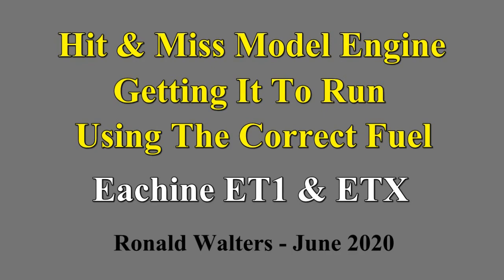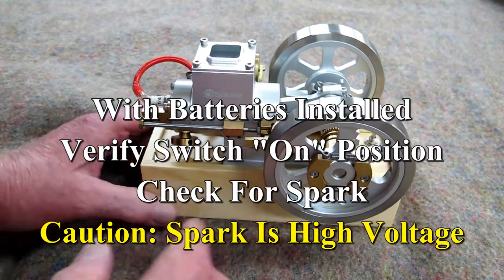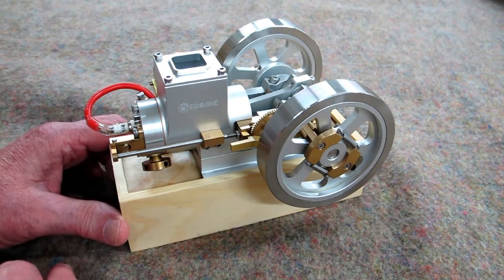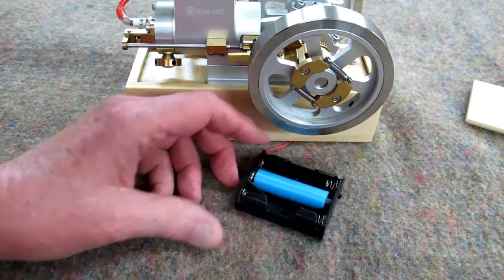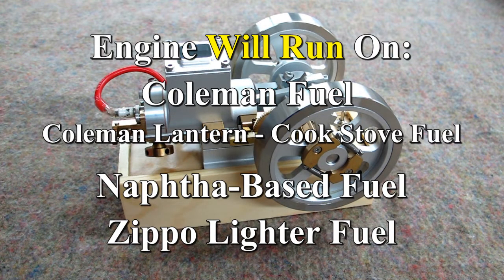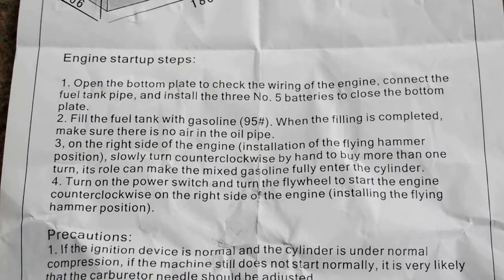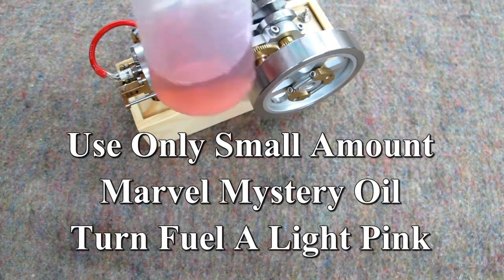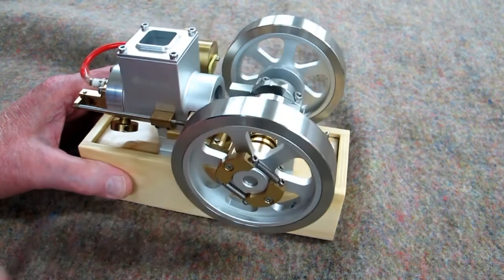Hit & Miss Engines - The Correct Fuel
Troubleshooting a new engine, which will not start. Fuels it will and will not run on.